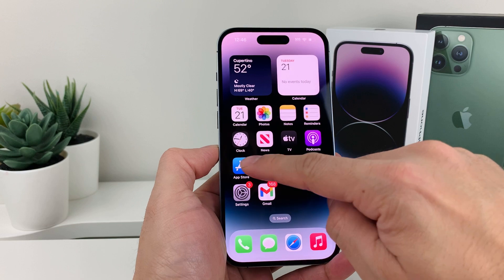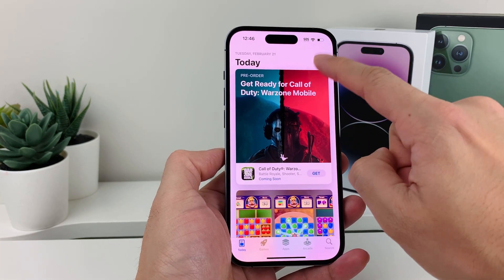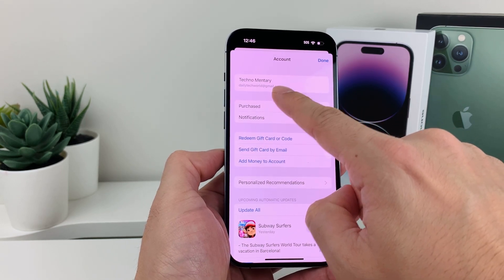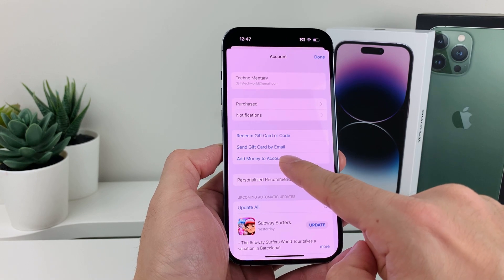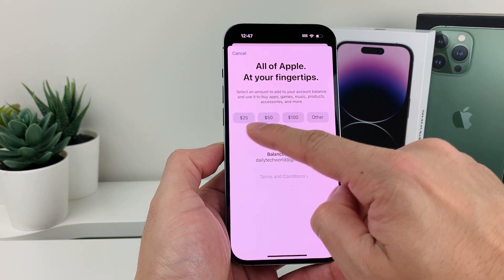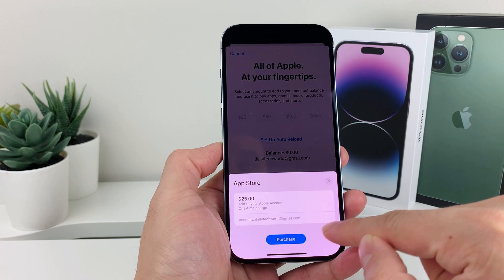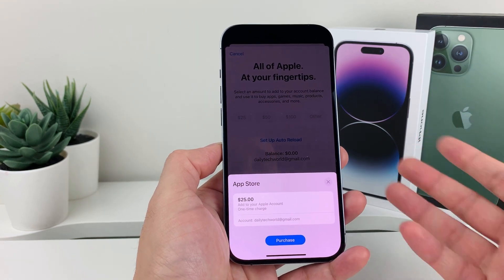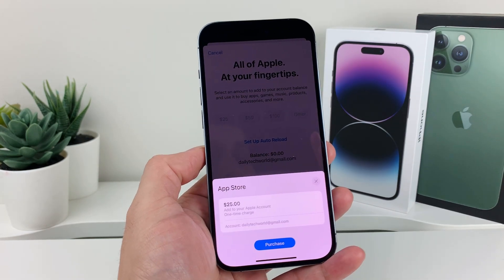How to Add Money on Apple ID Account on iPhone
Here's how to add funds to your Apple ID / iCloud account using your credit card or debit card from iPhone. It's very simple and easy to add money to your Apple ID with this method.